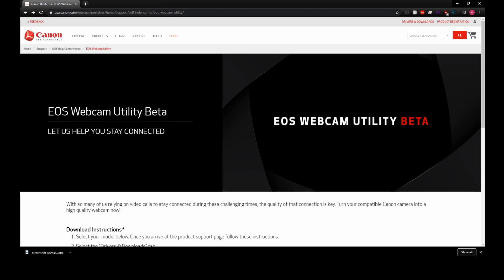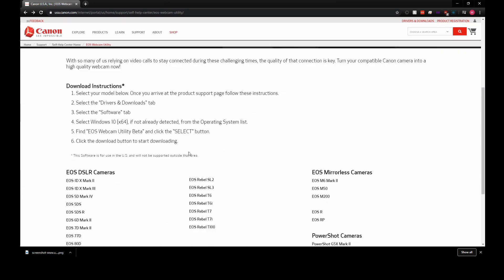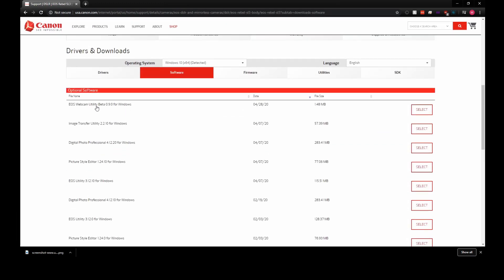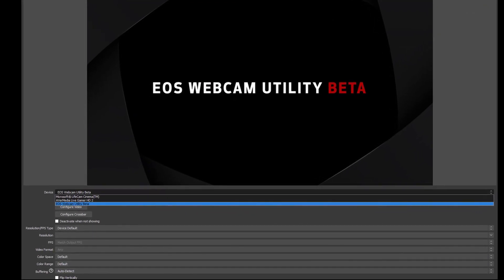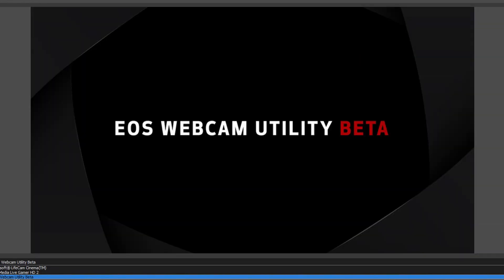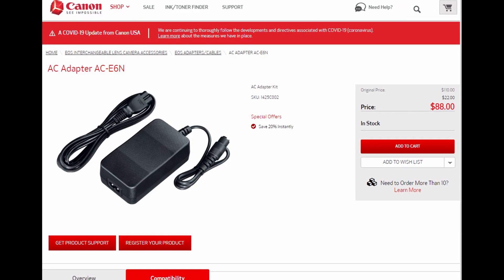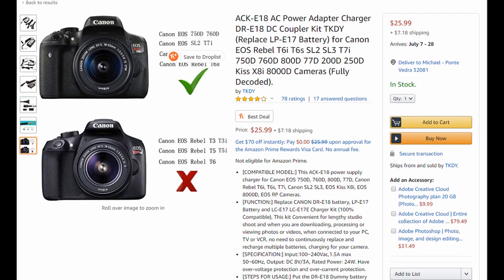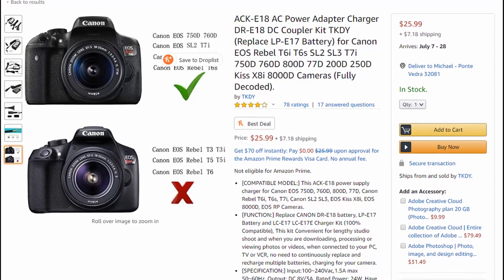EOS Webcam Utility (vs webcam, HDMI, GoPro) Review | Use Your Canon Camera as a Webcam!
Canon recently released a beta of their 'Webcam Utility' that lets you use many of their dSLR, mirrorless, and point and shoot cameras as regular webcams.  This lets you capture video streams directly from your camera with no HDMI capture card or software hacks.  I take a look at how this software works and how it stacks up against other options.

Canon's SL3

Battery adapter (generic) for the SL3

AverMedia LiveGamer HD2 Capture Card: (out of stock in the usual places)